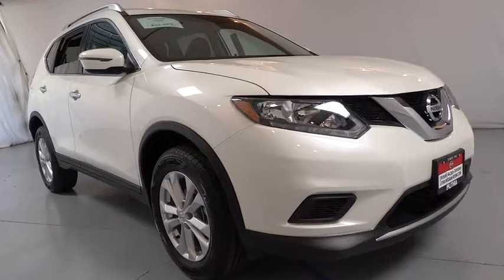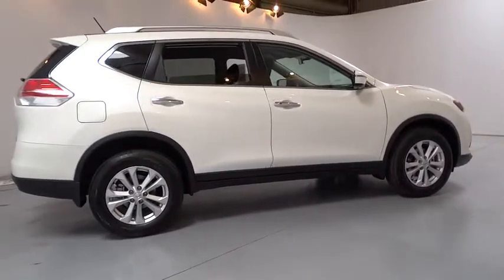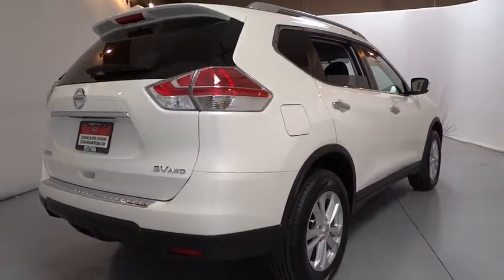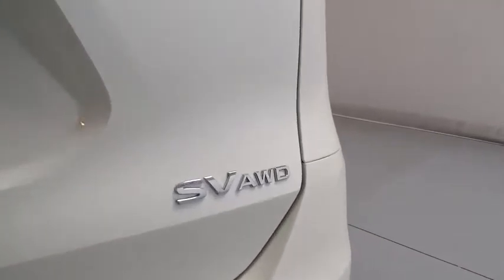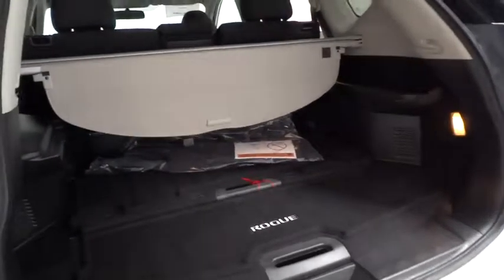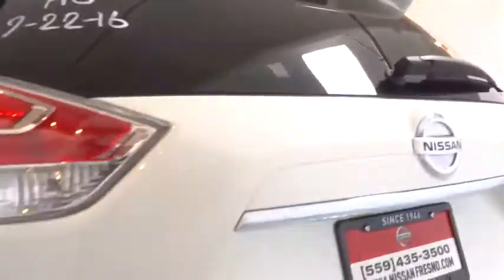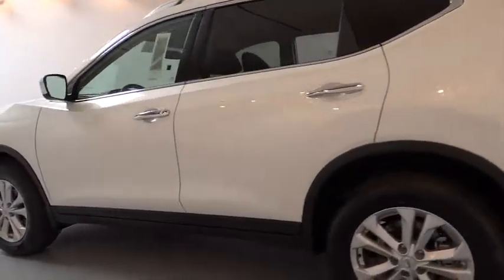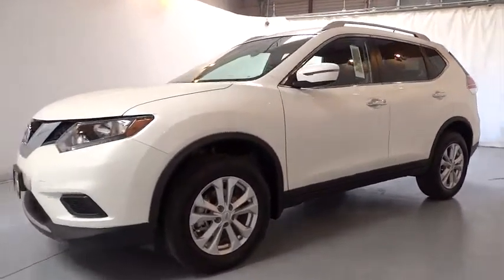2016 NISSAN ROGUE Fresno, Bakersfield, Modesto, Stockton, Central California GP695393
2016 NISSAN ROGUE

EPA 32 MPG Hwy/25 MPG City! CD Player, Dual Zone A/C, Bluetooth, Alloy Wheels, All Wheel Drive, Back-Up Camera, iPod/MP3 Input, Satellite Radio. SV trim. Warranty 5 yrs/60k Miles - Drivetrain Warranty; AND MORE!br /br /KEY FEATURES INCLUDEbr /All Wheel Drive, Back-Up Camera, Satellite Radio, iPod/MP3 Input, Bluetooth, CD Player, Aluminum Wheels, Dual Zone A/C. Rear Spoiler, MP3 Player, Keyless Entry, Privacy Glass, Remote Trunk Release. br /br /EXPERTS ARE SAYINGbr /Edmunds.com explains Upscale interior materials and design give the cabin a classy vibe. The interior also has a practical side, with up to 70 cubic feet of cargo room with the rear seatbacks folded down, a number that bests a number of competitors.. Great Gas Mileage: 32 MPG Hwy. br /br /WHO WE AREbr /Lithia Nissan of Fresno sells new and used Nissan cars, Nissan trucks & Nissan SUVs in Fresno, CA. We have a strong and committed sales staff with many years of experience satisfying our customers' needs. Feel free to browse our inventory online, request more information about vehicles, set up a test drive or inquire about financing! br /br /Fuel economy calculations based on original manufacturer data for trim engine configuration. Please confirm the accuracy of the included equipment by calling us prior to purchase. br /